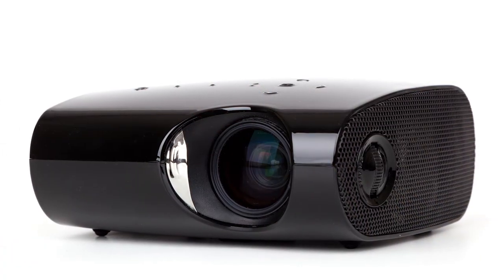What to Look for When Buying a Projector? | Behind the Curtain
Theatre tech director Josh Hornung shares a few basic tips to consider when buying a projector for your theater. Josh offers 3 simple tips that cut through all of the 'tech talk' and will help you make a good decision for your future shows using digital projection backdrops.